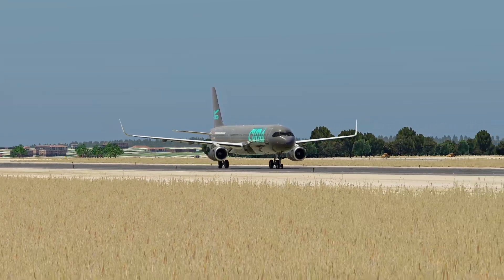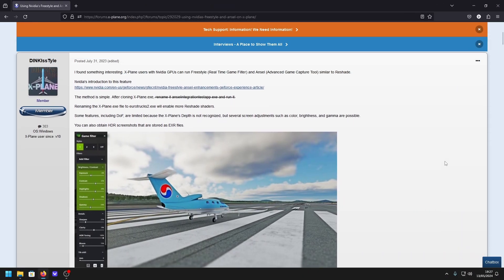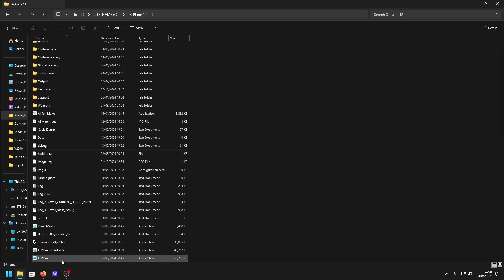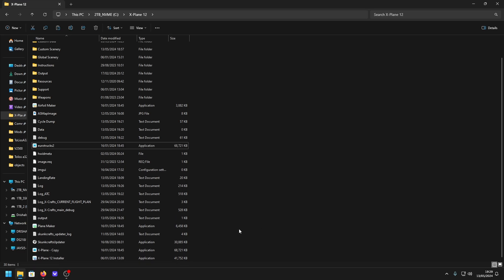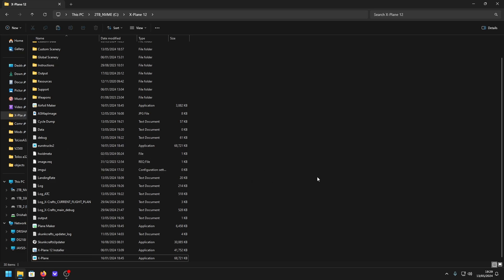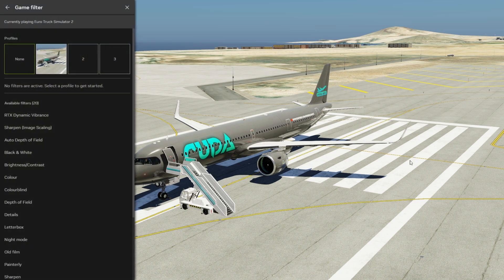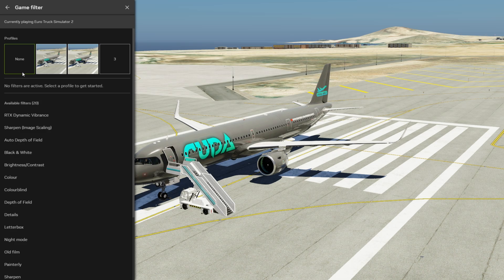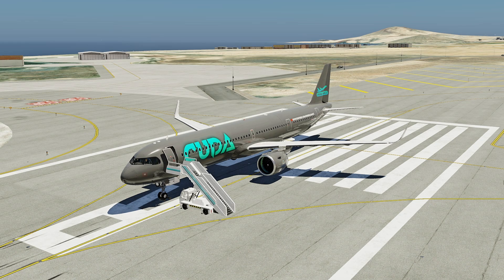Make X-Plane 12 Look AMAZING with Nvidia Game Filters! | DrishalMAC2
Hey Guys,
Today i am going to be showing you how to make X-Plane 12 look AMAZING with Nvidia game filters! This is a great graphical enhancement for X-Plane!
CYA.

I will also always be available if you have any issues to try and help you fix them!

Chapters:

intro: 0:00
Comparison: 0:07
IMPORTANT information: 0:15
Method: 0:55
Results in X-Plane: 2:29
Check these out!: 3:56